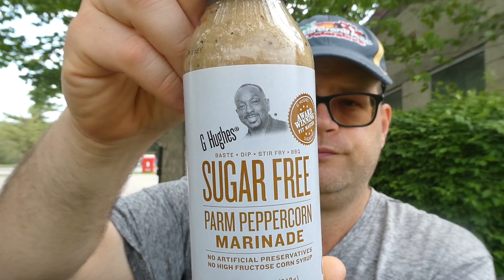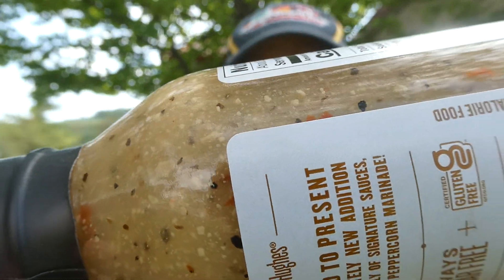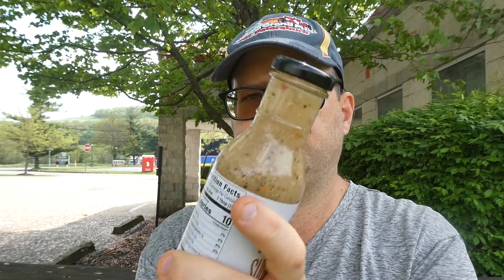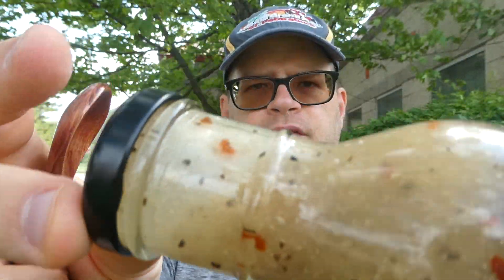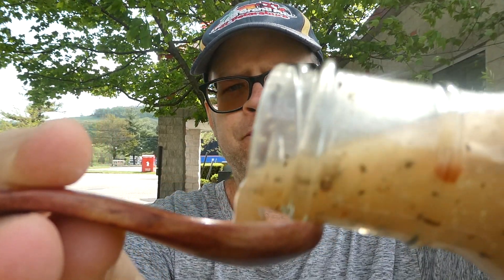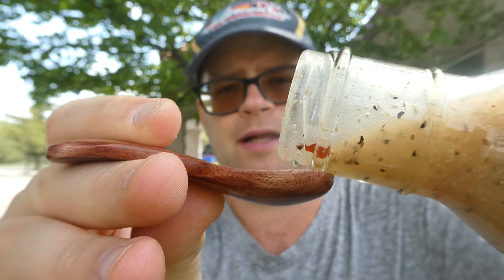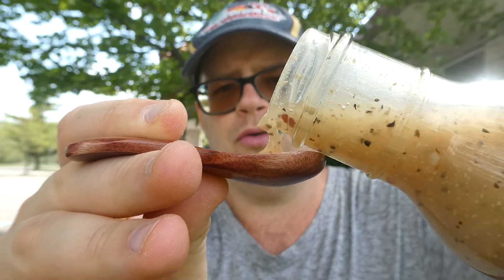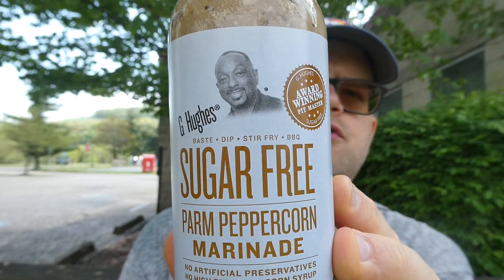G Hughes Sugar Free Parm Peppercorn Marinade